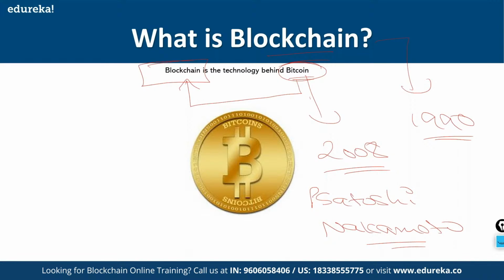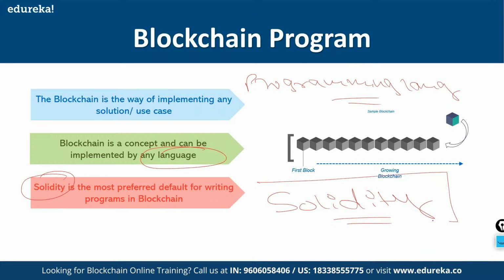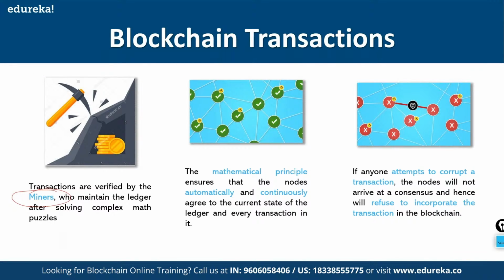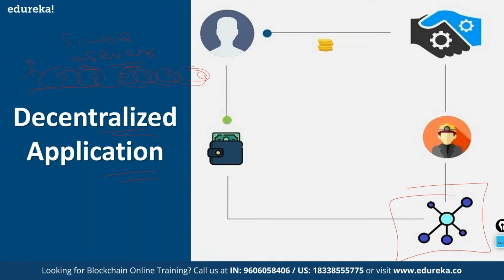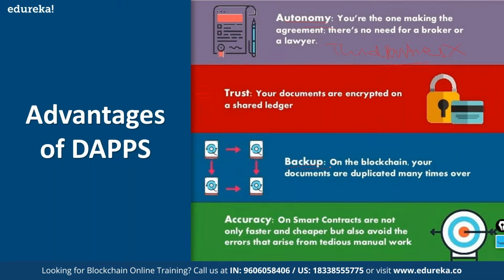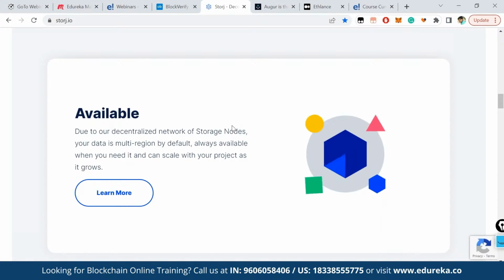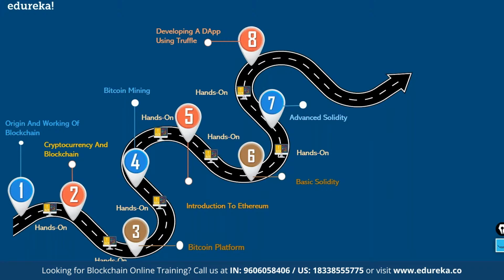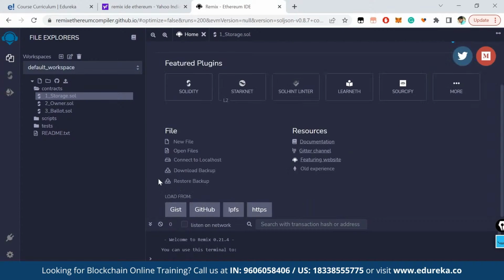Blockchain Applications Tutorial | Top 5 Decentralized Applications | Edureka Rewind 3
This Edureka video on "Blockchain Applications" will give you a walkthrough on how traditional applications differ from Blockchain applications and how Blockchain applications are developed. It will also list down the top 5 Blockchain applications that have been developed till date.
Below are the topics covered in this video:
00:00:00 Introduction
00:00:18 Agenda
00:00:38 What is Blockchain ?
00:00:52 Blockchain Program
00:01:27 Blockchain transactions
00:02:41 Blockchain Application
00:03:32 Technology stack
00:04:21 Block verify
00:04:49 Ripple
00:05:54 Storj
00:06:30 Augur

Is getting blockchain certification worth it?

Global spending on Blockchain solutions will grow to 15.9 Billion by 2023, according to forecasts. According to LinkedIn's recent Top 15 Emerging Jobs Report, the Blockchain developer position topped the list. This is a testament to their growing demand. Large numbers of blockchain developers are being hired in countries like Australia, France, Germany, Germany, and the United States. The top employers are Deloitte and IBM. This is the perfect time to get your blockchain certification to take your career to the next level by joining our certified Blockchain developer course online.

How do I get blockchain certified?

Professionals looking to earn a Blockchain Professional certificate and credentials must take and pass the Blockchain certification test. The certification test is an online, timed exam with 90 questions to be completed within 60 minutes. Enroll in our blockchain course online to pass your exam on the first attempt.